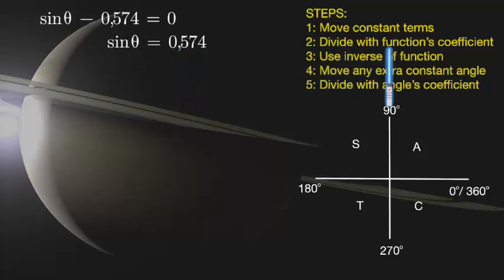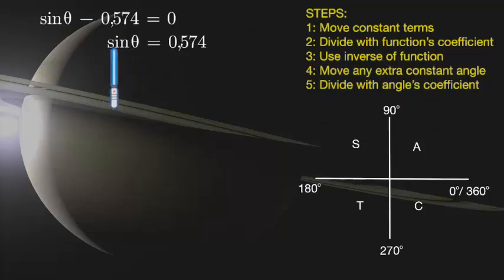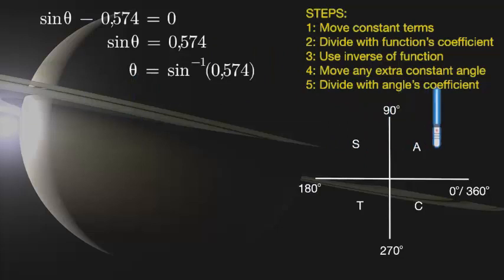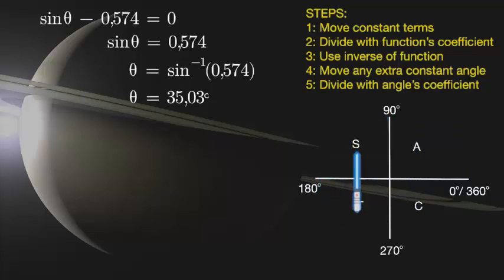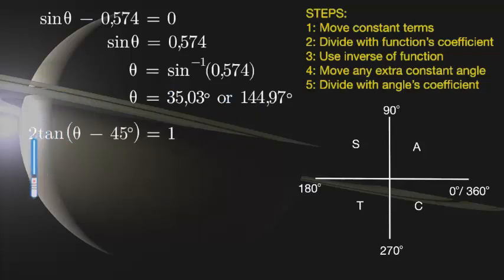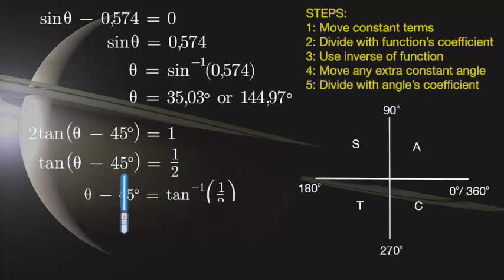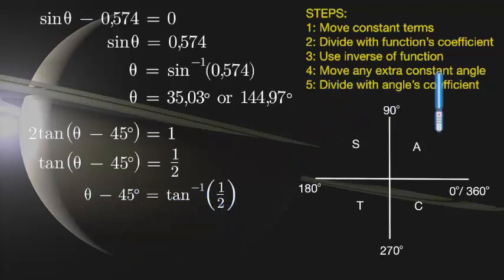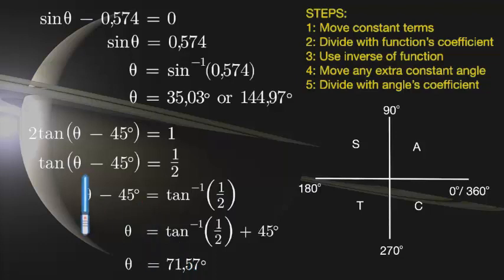Lesson 6 Trigonometric equations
Trigonometry equations when the ratios are given